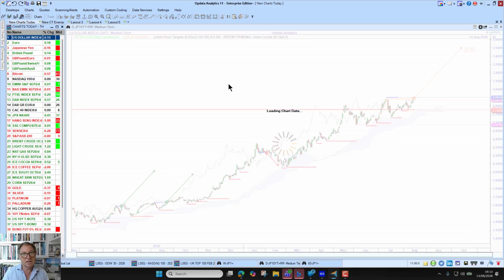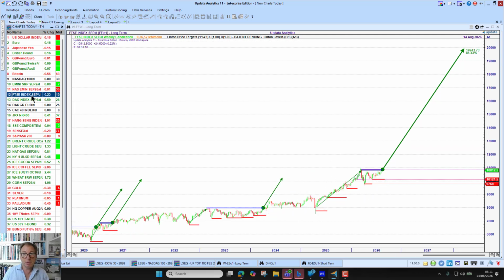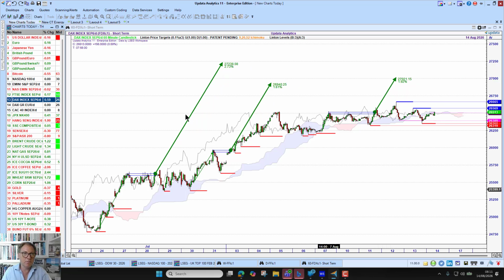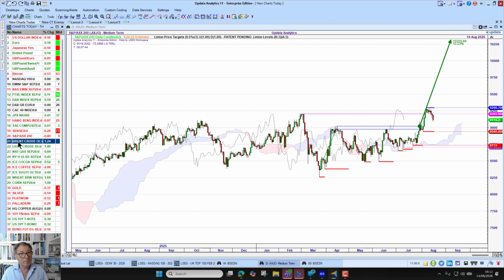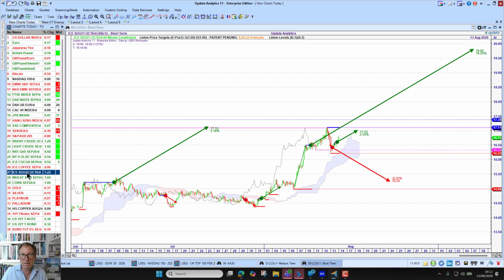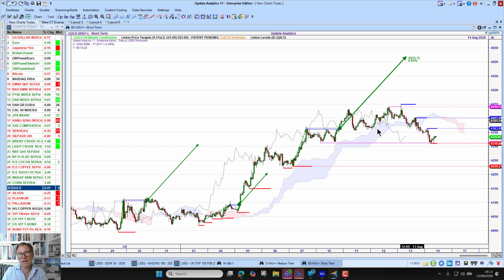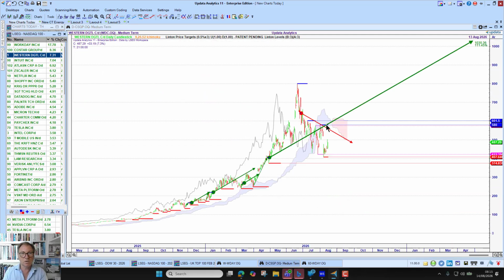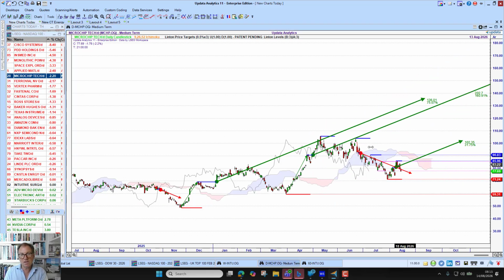Charts Today - 14 August 2026 – Markets remain quiet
• Japanese Yen – trend unchanged, watch bond yields
• Bitcoin still looking weak on multiple time frames
• US stock index futures suggest a flat open today
• Japan another a new high, rest of Asia weaker – Oz down
• Oil up but strong resistance levels
• Sugar has turned a corner and new uptrend starting
• Gold short term weaker – key level to watch
• Mag 7 – mostly higher
• Cisco down sharply, Workaday rockets to target